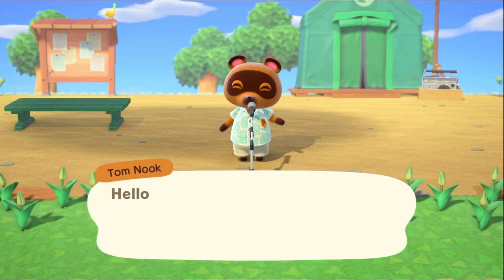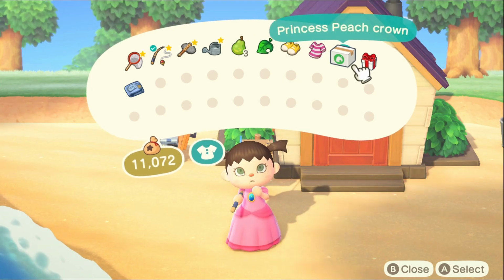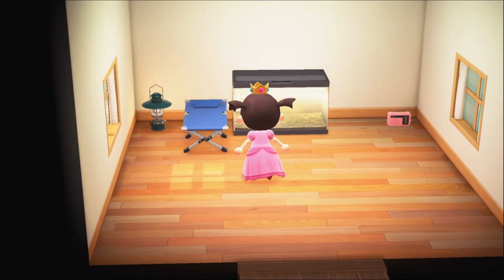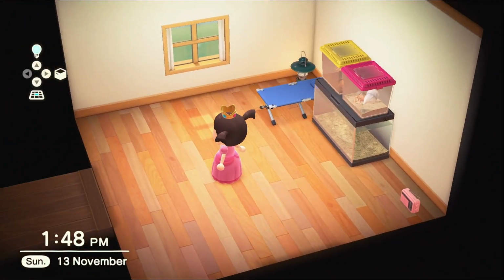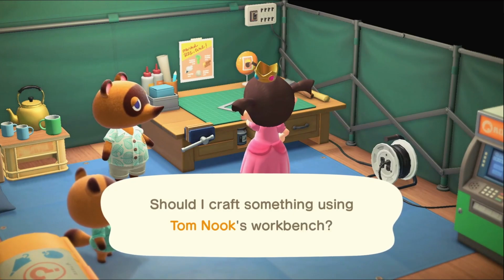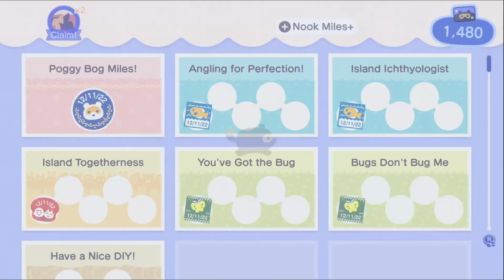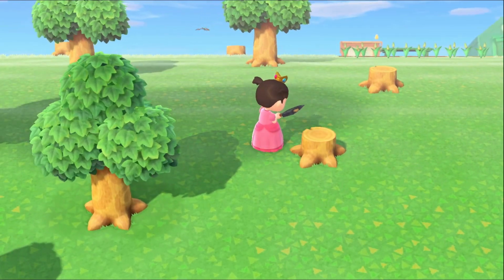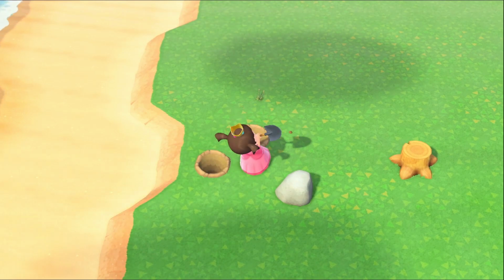Gettin' stuff DONE (I am a material (collecting) girl) ACNH super vanilla | day 2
If you enjoyed the video, you might like to come and join me live!